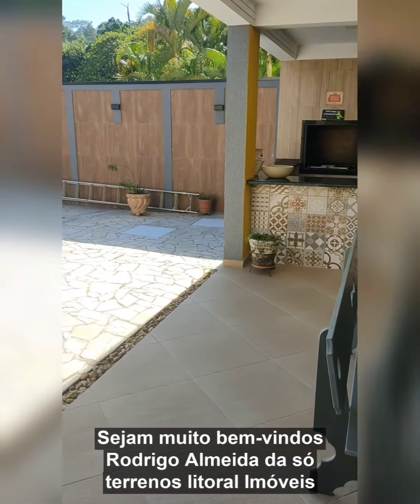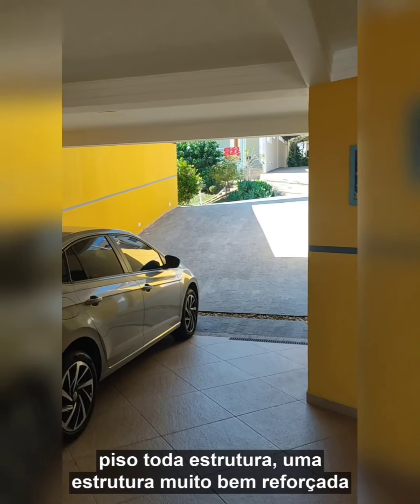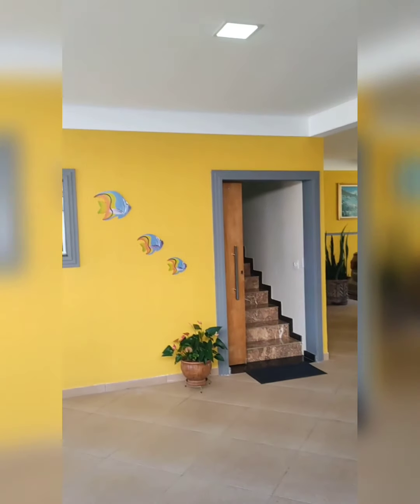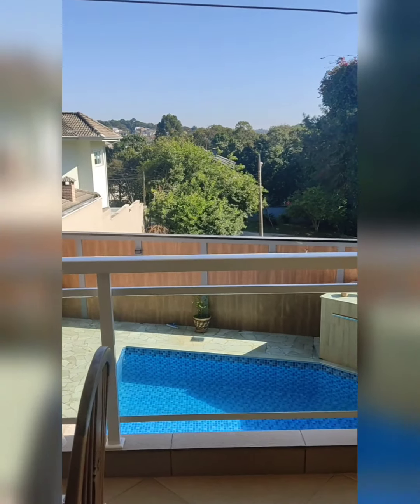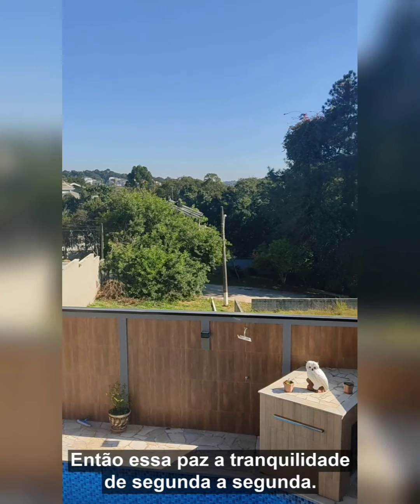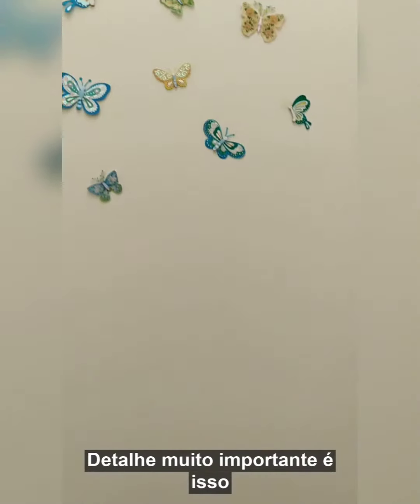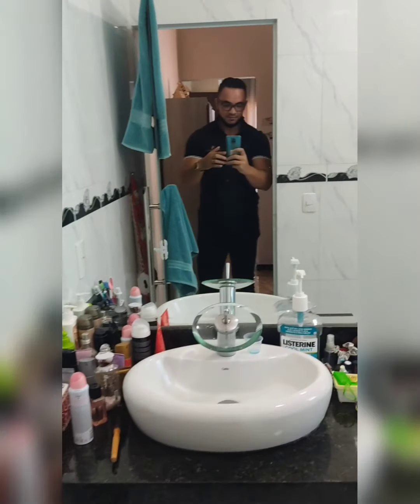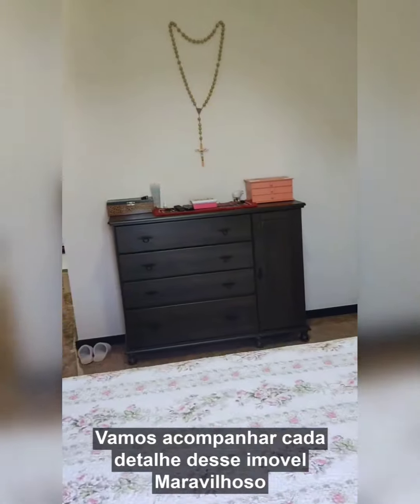Belíssima Casa Alto Padrão em Condominio - Mogi das Cruzes -SP